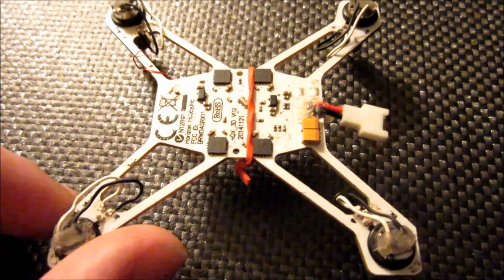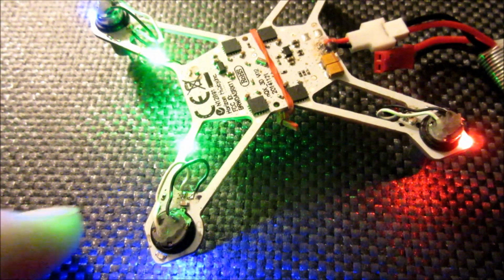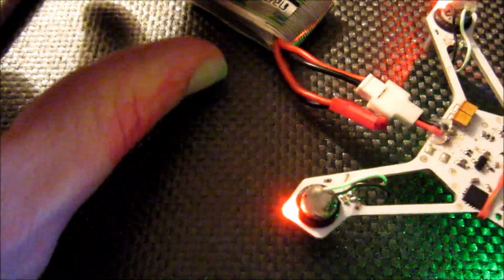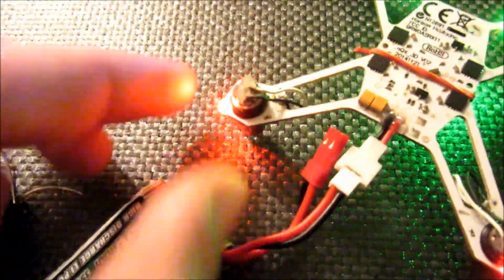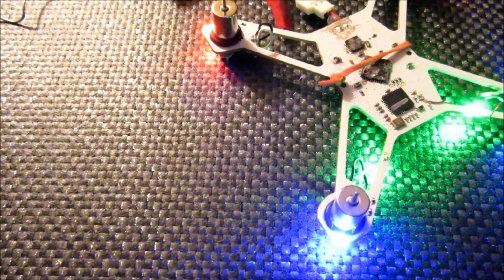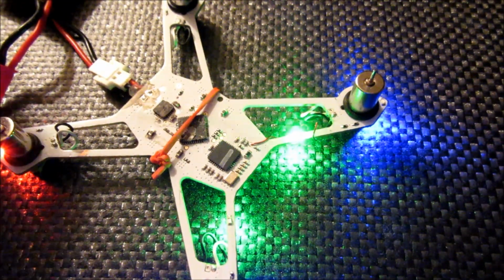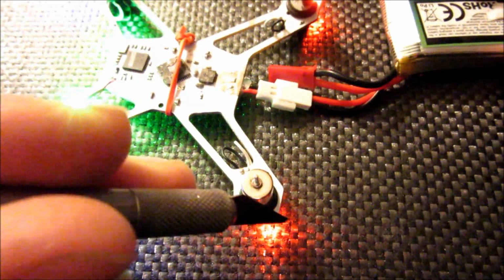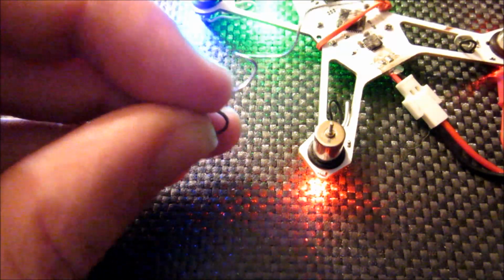Blade Nano QX 3D LED repair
Here I go through my Blade nQX 3d and repair a bunch of LEDS after some hard crashing